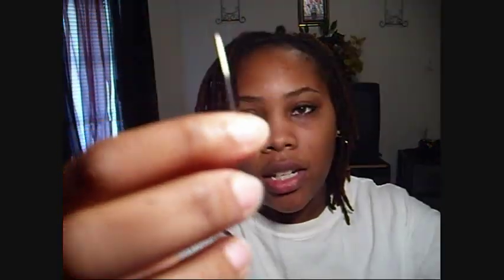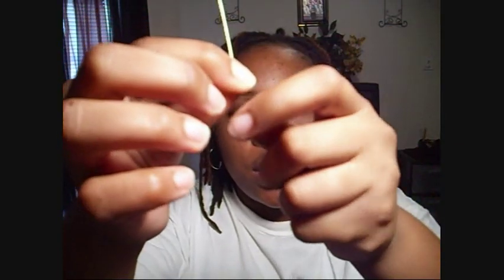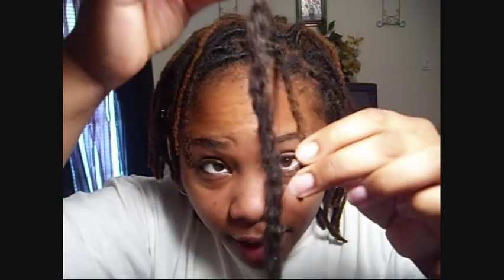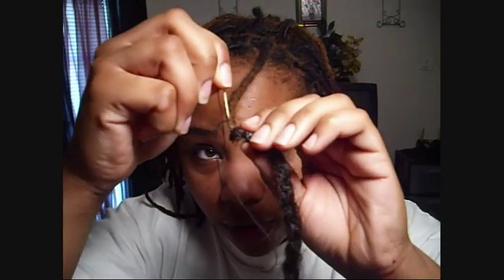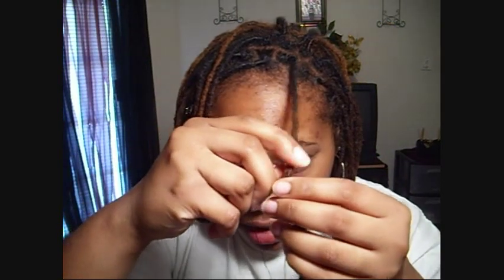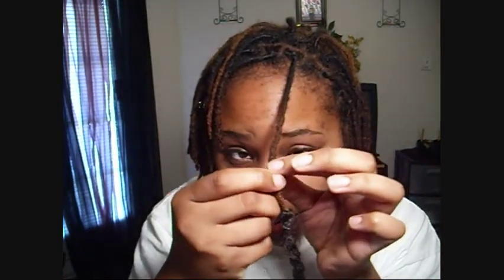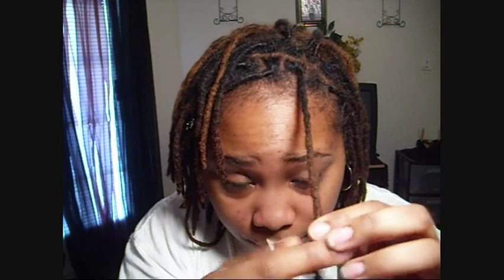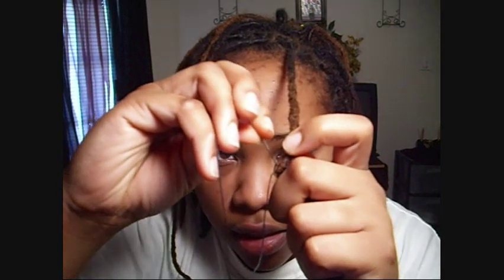Reattaching Locs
Reattaching locs that have broke off.